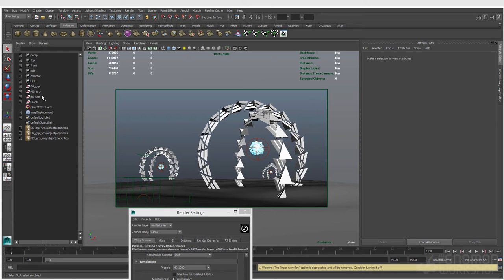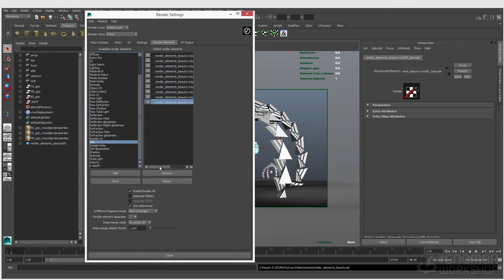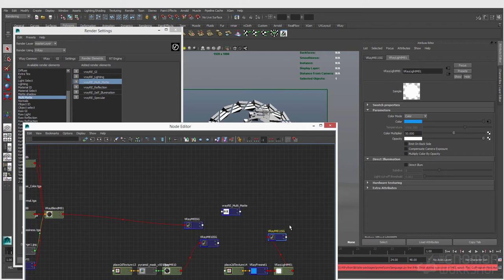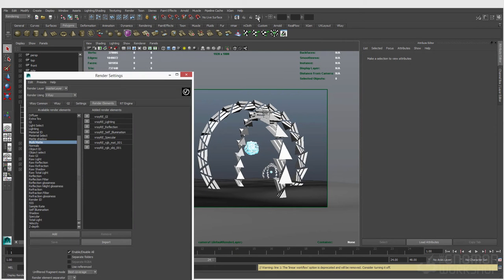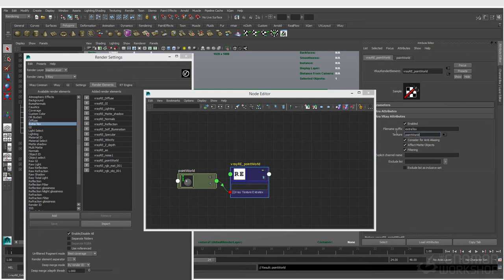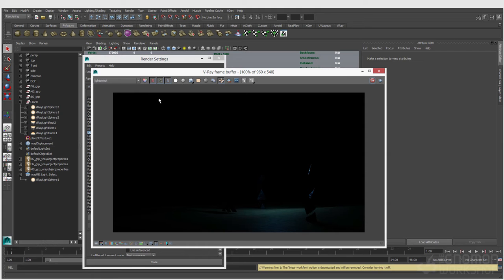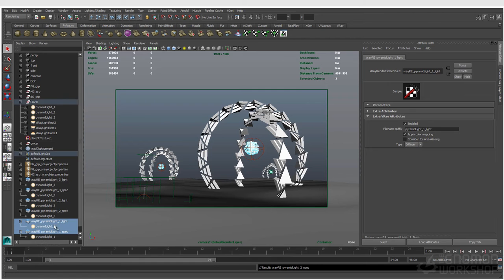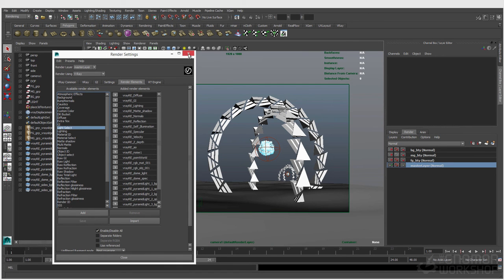13 Creating Render Elements